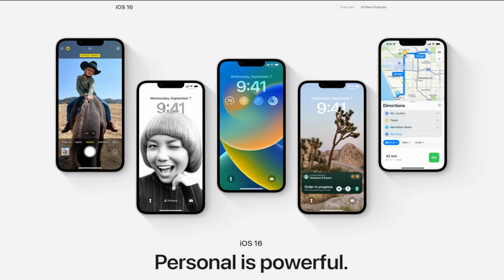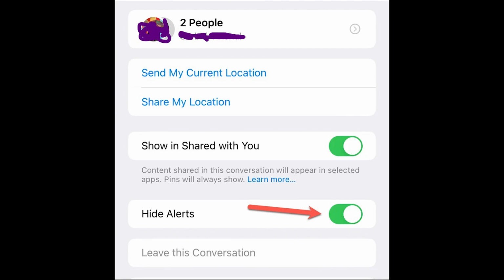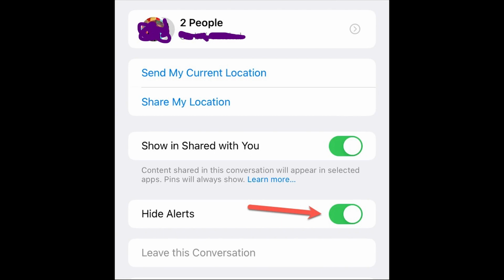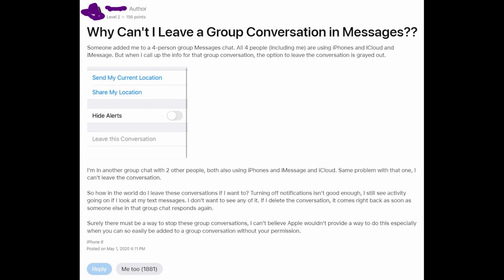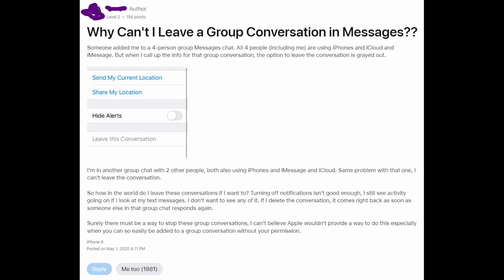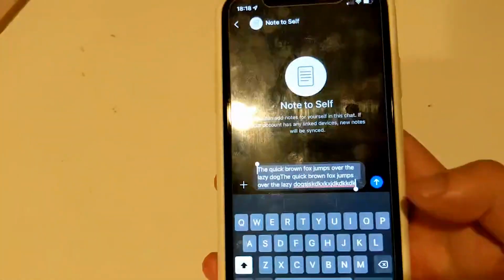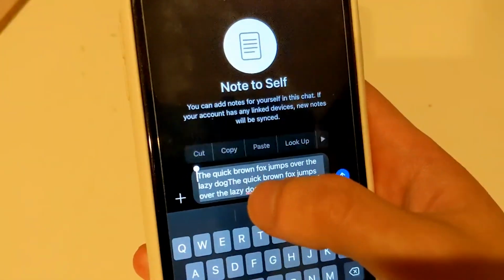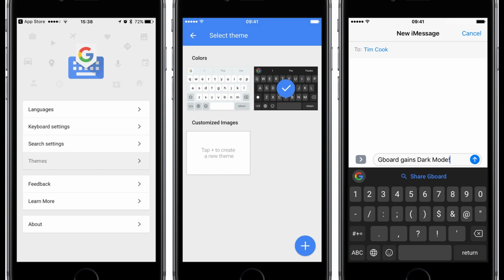iOS16: Actually not using it..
Probably an unpopular opinion, but iOS16 has been a mess from my experience, so much so that I had to revert back to 15.6

Hopefully 17 is better ..